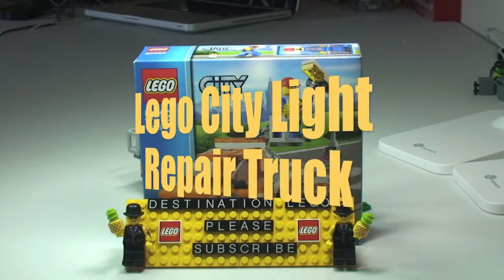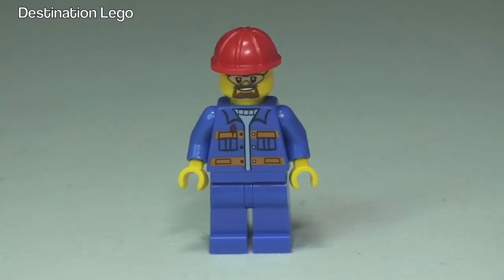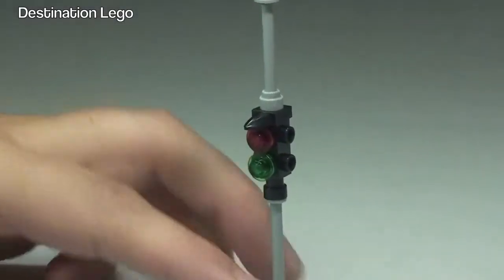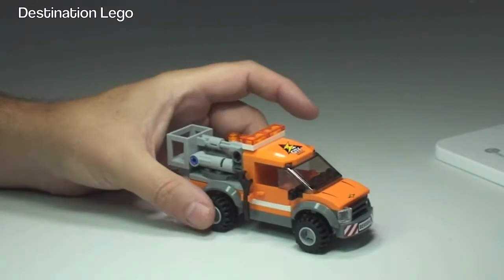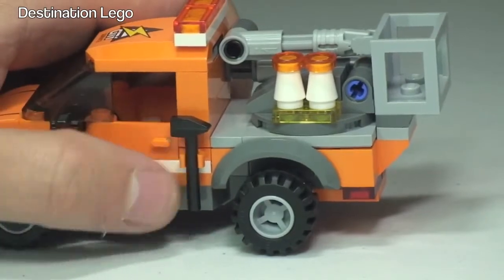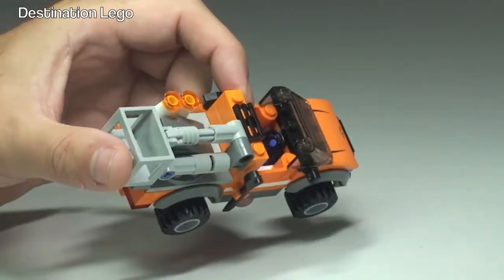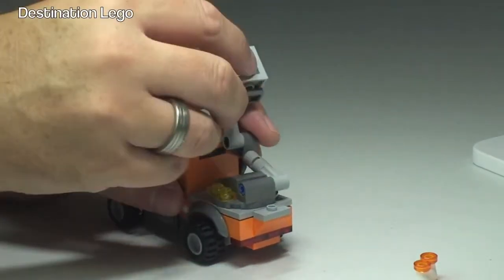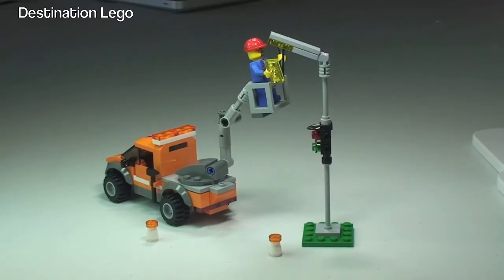LEGO City Light Repair Truck set 60054 2014 Review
My review of the LEGO Movie MetalBeards Dual set, 70807

70807
Ages 8 - 14
412 pieces
£29.99 (UK LEGO Store RRP)
$34.99 USA

Arrr, me hearties! MetalBeard lost his body parts in a previous battle with Lord Business, but has rebuilt himself from old ship scraps to become more powerful than ever. Now, the giant Micro Manager is challenging him. Grab the pirate sword from the holster on his back and fire the cannons on his left arm. Protect his prized parrot and the treasure chest containing his body parts, and act fast before the Micro Manager fires missiles and grabs the construction foreman with its claws. Includes 3 minifigures: Skeletron, Robo SWAT and Frank the Foreman.

Many Thanks
Destination Lego
lego
lego movie
lego house ed sheeran
lego city
lego batman
lego ninjago
lego minecraft
lego marvel superheroes
lego house ed sheeran lyrics
lego avengers
lego animation
lego army
lego airport
lego assassin's creed
lego airplane
lego arctic
lego adventure time
a lego candy machine
a lego house
a lego movie
a lego city
matty b lego
lego car
lego city police
lego call of duty
lego chima fire vs ice
lego city airport
lego chima episode 1
lego deadpool
lego duplo
lego dino
lego destiny
lego dragon
lego engine
lego ev3
lego egg
lego friends
lego frozen
lego fire truck
lego games
lego guns
lego godzilla
lego house cover
lego harry potter
lego hobbit
lego hero factory
lego halo
lego halloween
lego iron man 3
lego indiana jones
lego island
lego invasion
lego ideas
lego island 2
lego jaws
lego joker